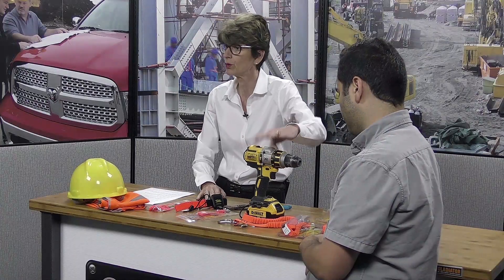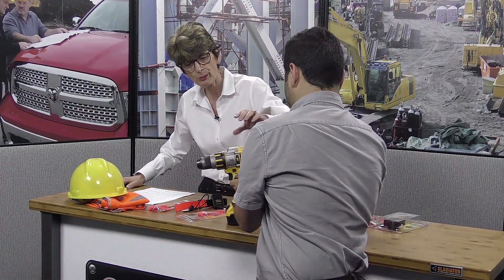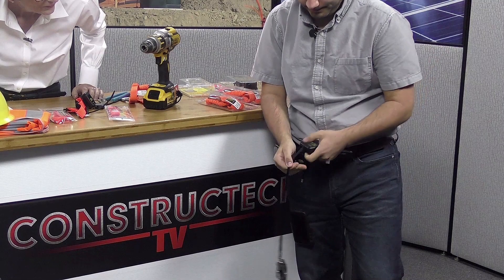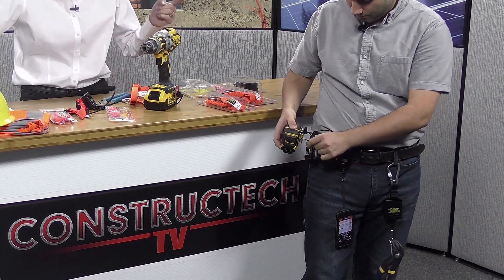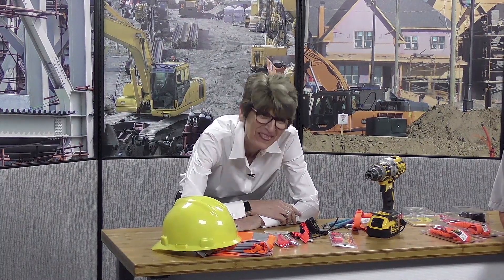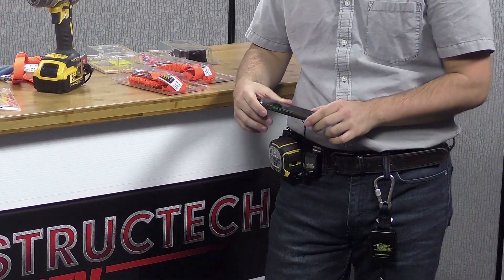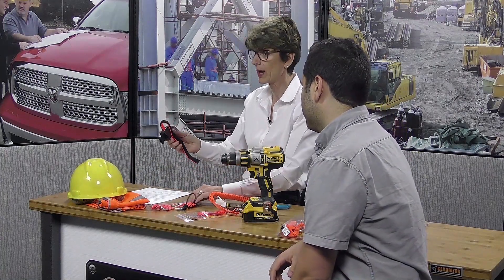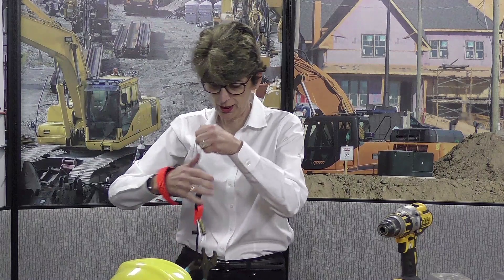Gotta Tool, Hammerhead Industries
Tools falling from heights are the fifth most serious work place accident. This causes billions of dollars of expense and injuries. Peggy Smedley tests tool tethers from Hammerhead Industries and its Gear Keeper solution line.